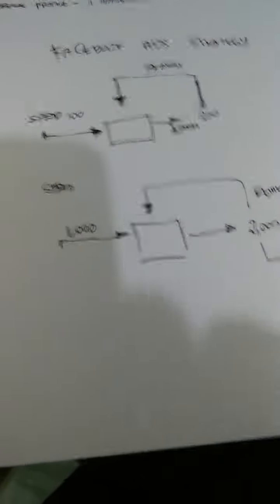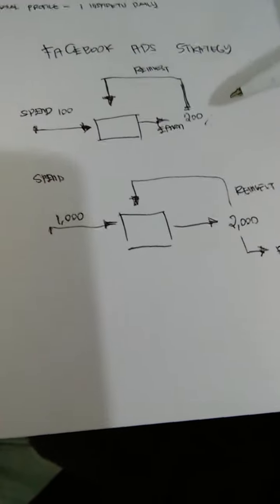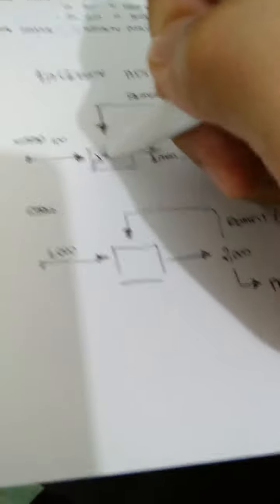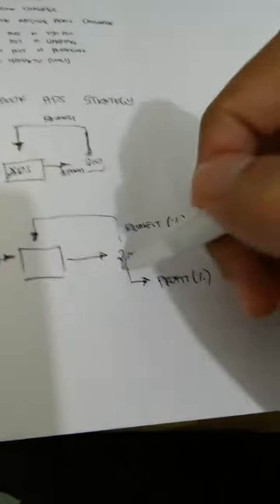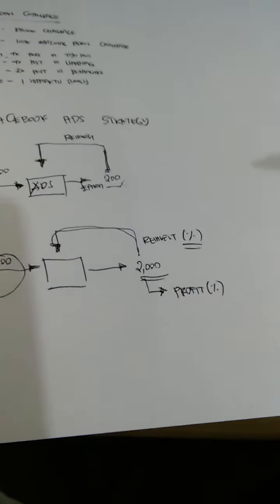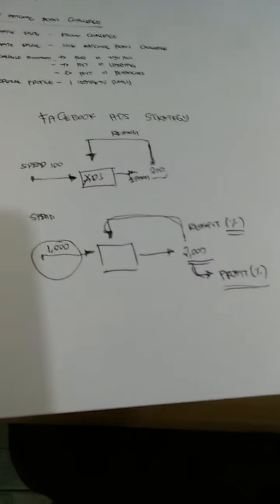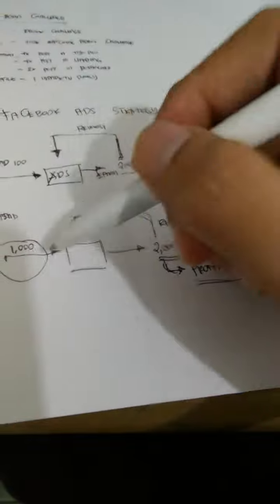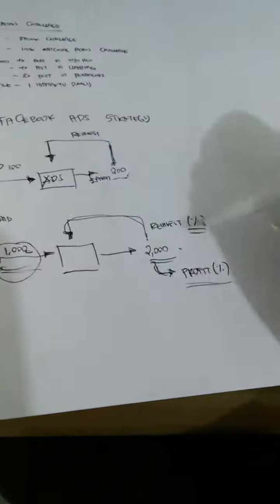My Facebook Ads Strategy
Great day everyone!

Do you like my new hair?

Here's a simple but straight to the point Facebook strategy.

The reason we use FB ads is to make your campaigns profitable.

PS: Do you want to learn how to grow your business online?